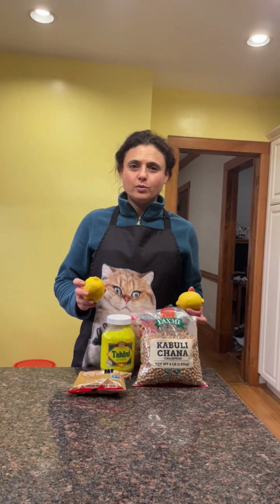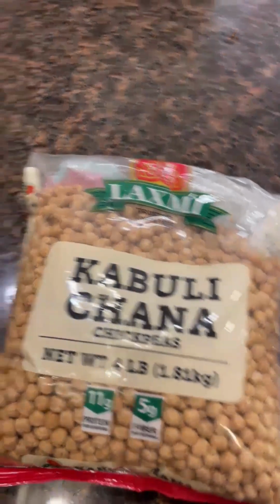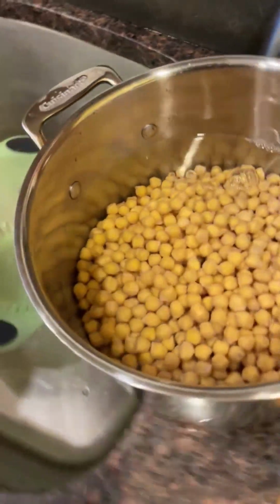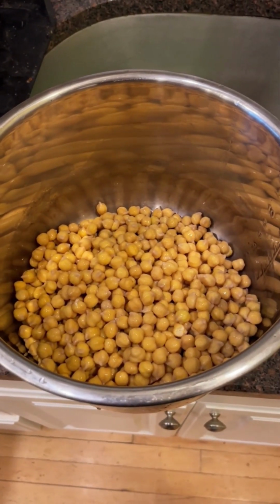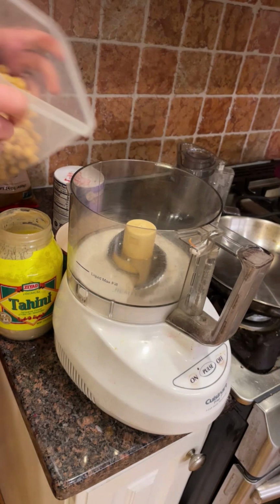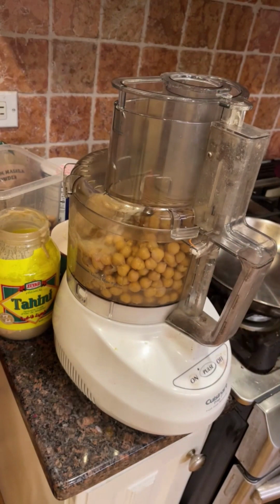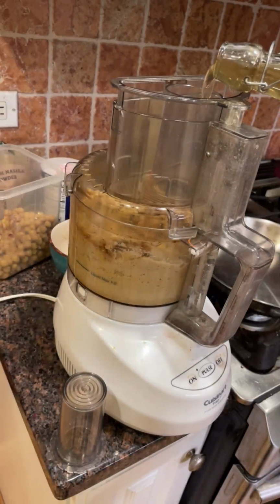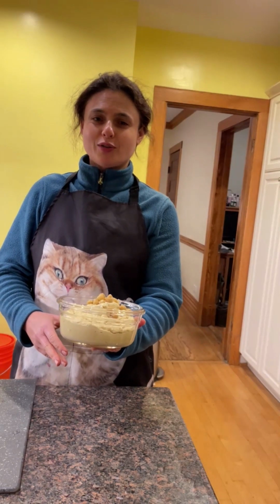My Favorite Hummus Recipe!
Ingredients:
0.5 lb of dry chickpeas
2 lemons
1 tbs Garam Masala
1/2 cup tahini
Kombucha or water for desired consistency